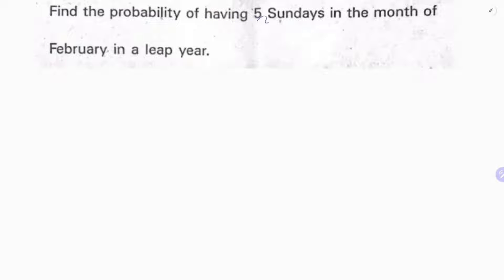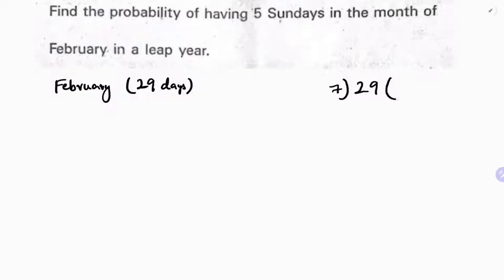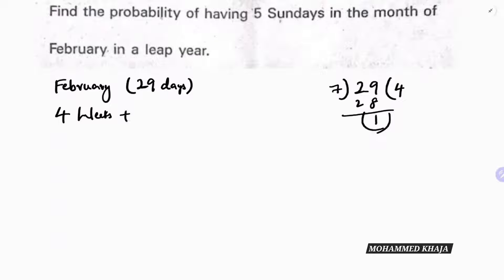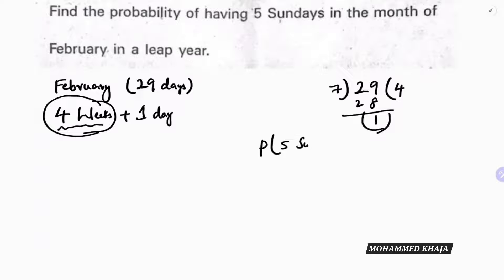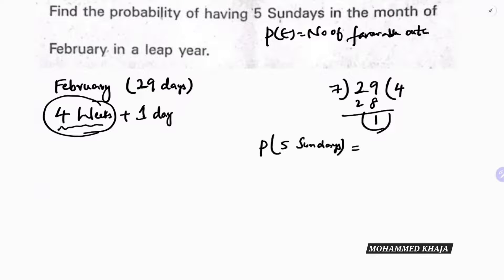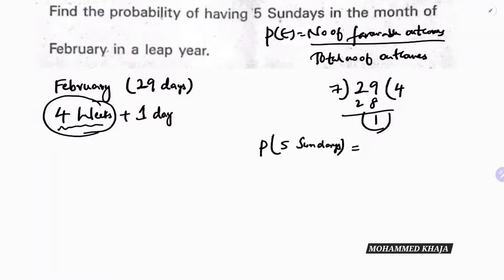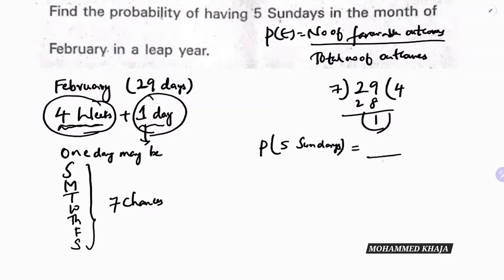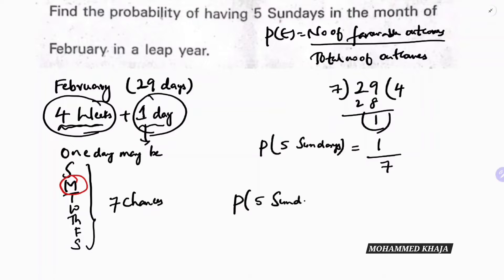Find the probability of having 5 Sundays in the month of February in a leap year